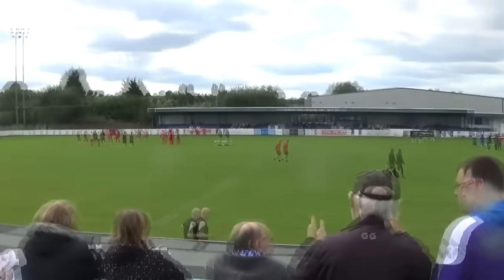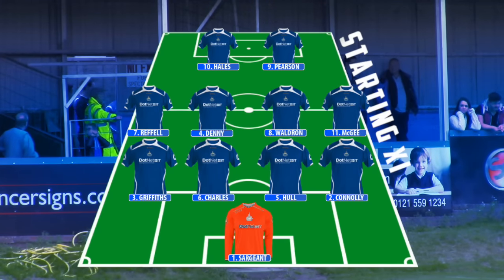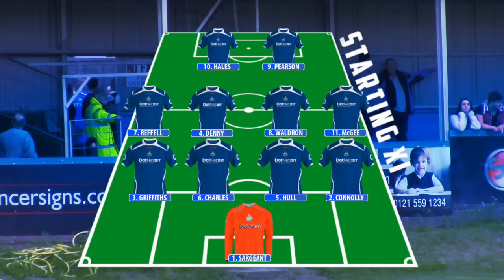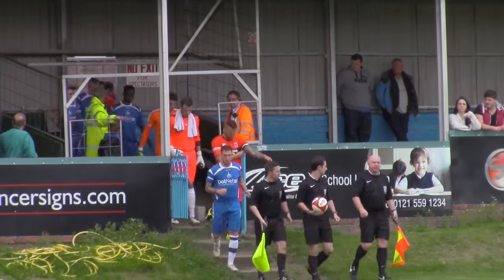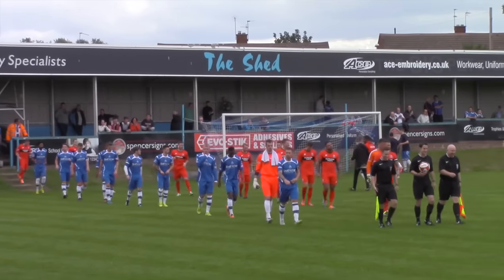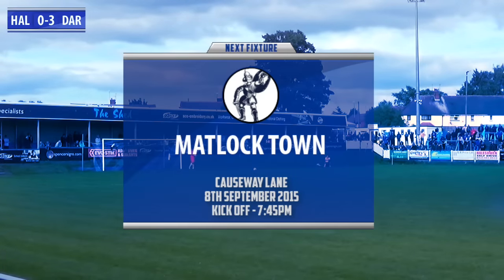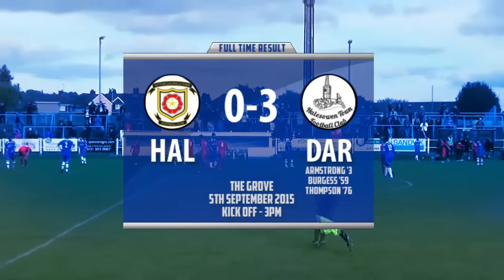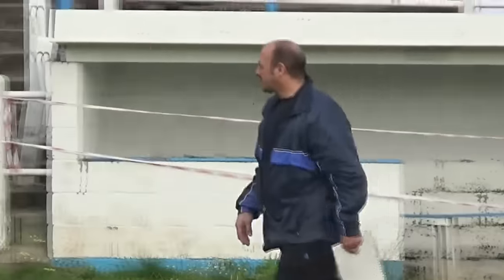Halesowen v Darlington (Match Highlights)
A disappointing 3-0 away defeat to Sutton Coldfield on Bank Holiday Monday, it was back to the drawing board as Halesowen returned to the Grove, looking to take on Darlington.

We also welcome commentator Darren Jackson, who will providing commentary whenever possible, we'd love to hear your feedback on the video as always.